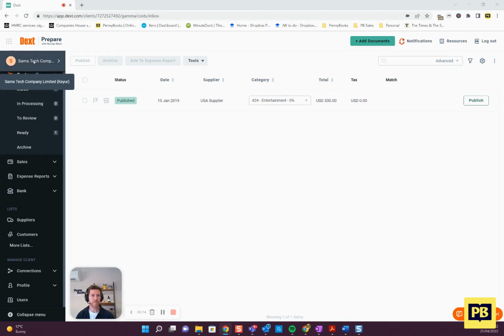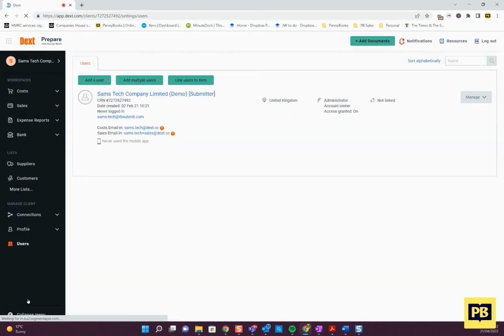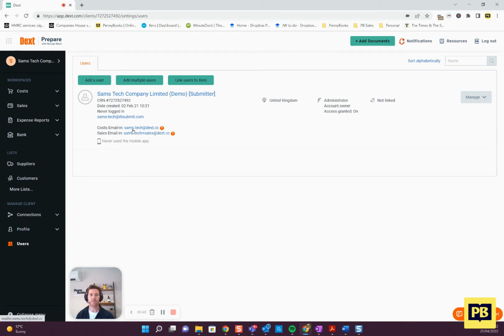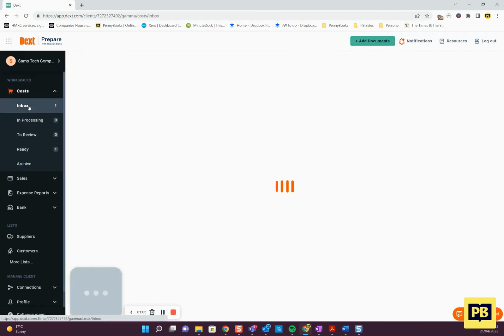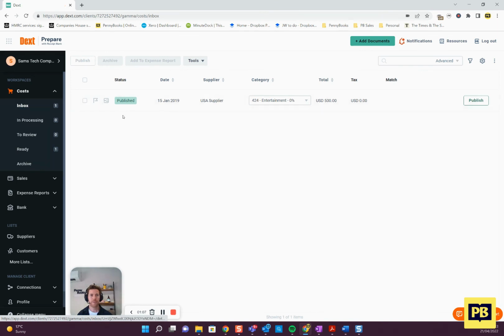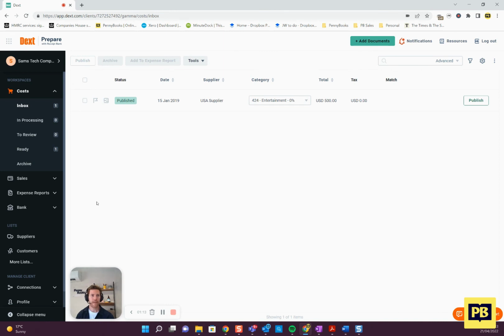How To Email an Invoice or Receipt into Dext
👋 This is a quick video showing you how to email an invoice or receipt into Dext, we know, it's exciting stuff!